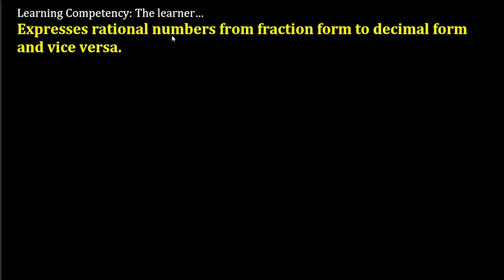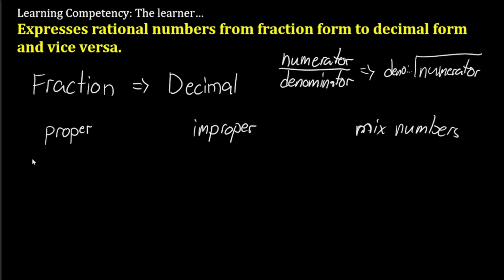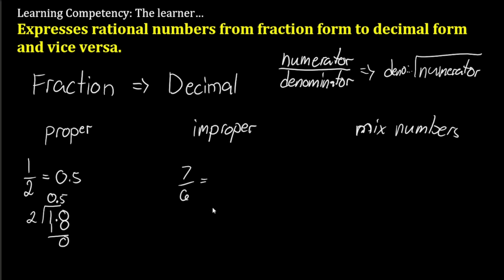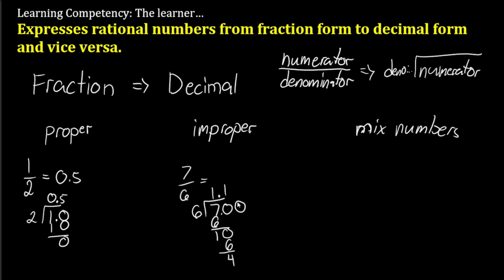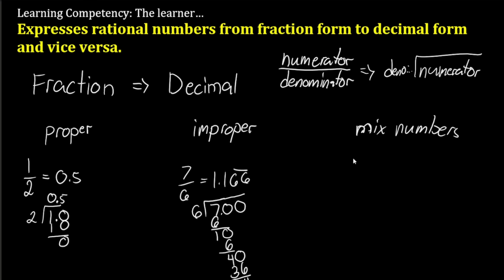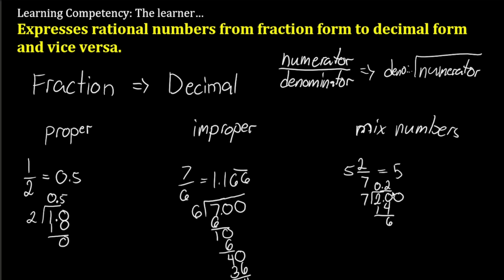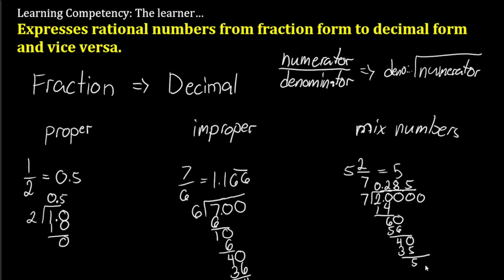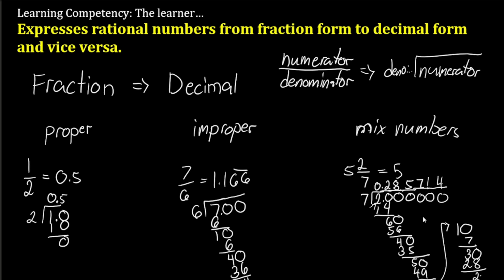Mathematics | Grade 7 | Quarter 1 | FRACTION TO DECIMALS | M7NS-Ie-1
Learning Competency:
Expresses rational numbers from fraction form to decimal form and vice versa.